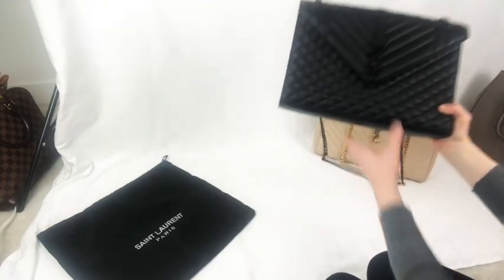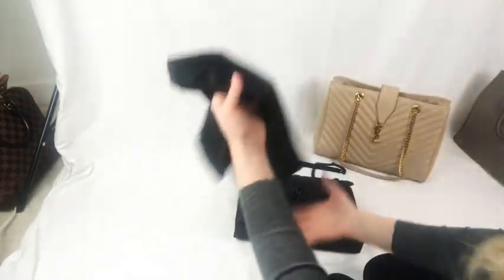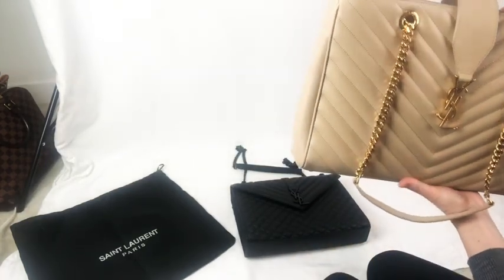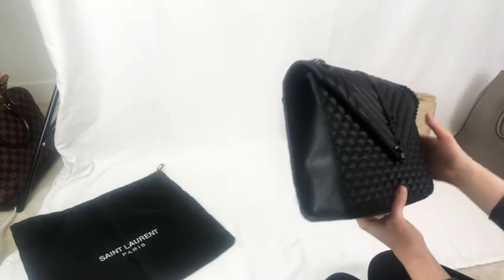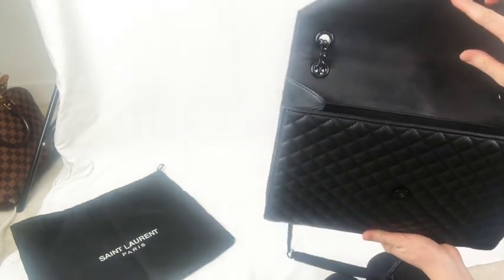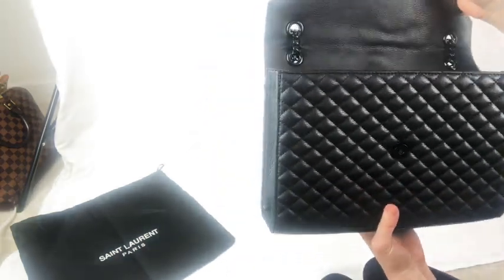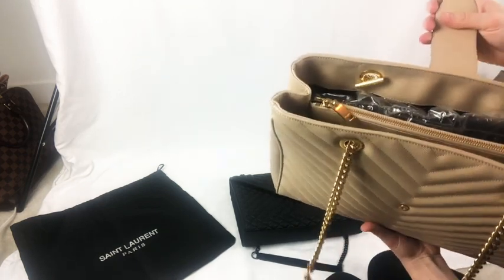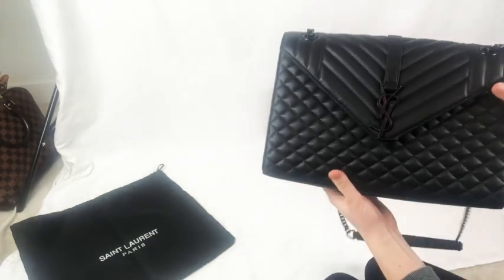Determining Authenticity of Yves Saint Laurent Envelope Handbag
Comparing the quality of an authentic handbag versus a non with @yourbrandagent.